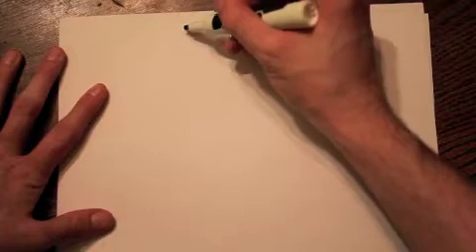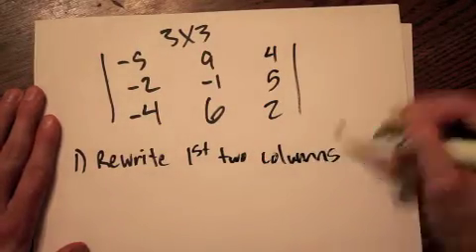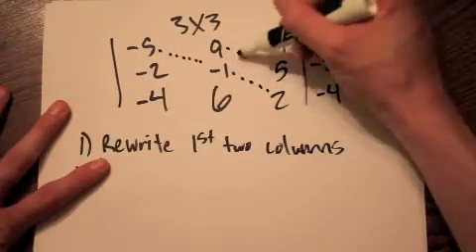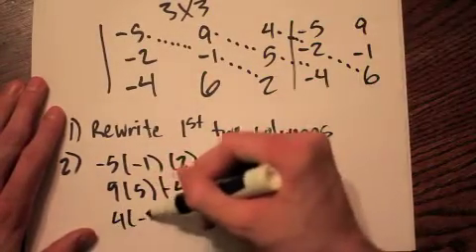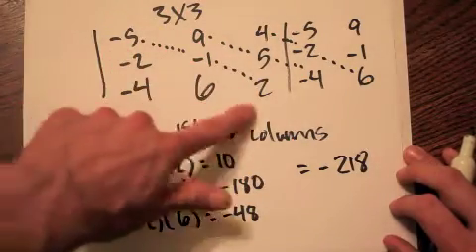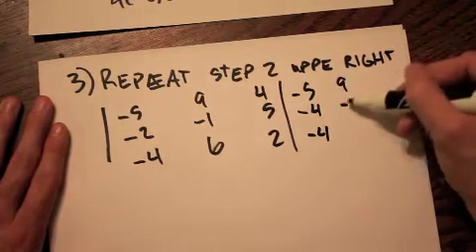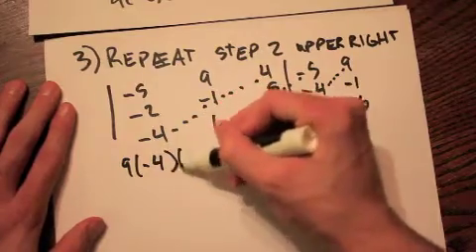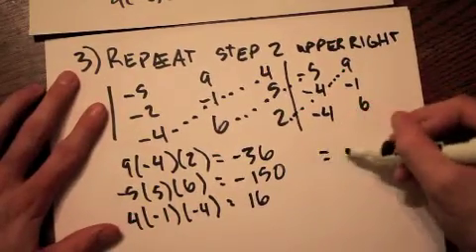Matrices Third Order Determinant